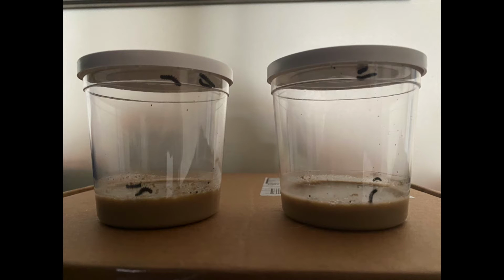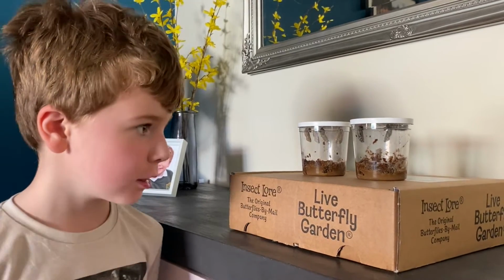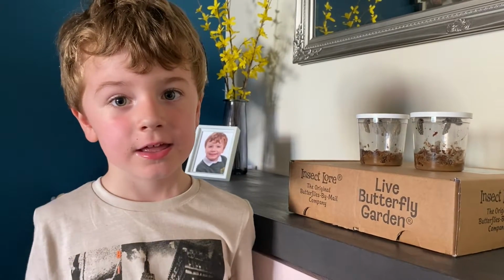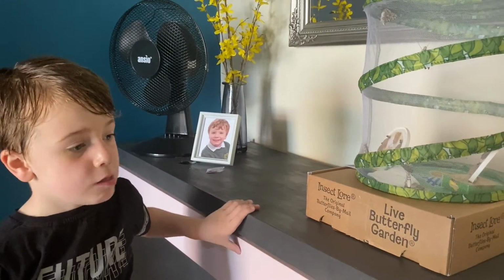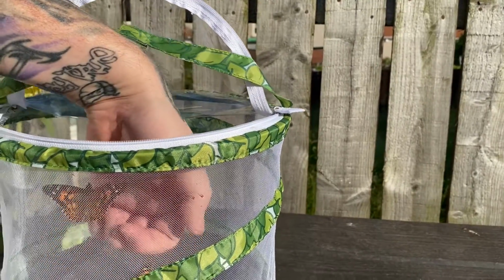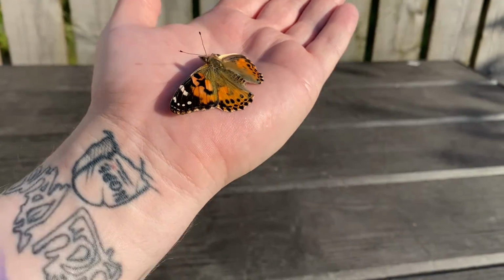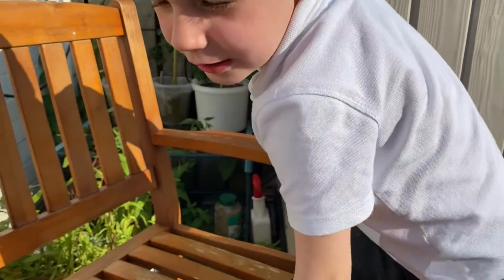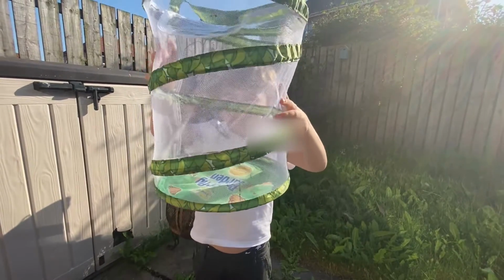EPISODE 8: Butterflies!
Did you know that caterpillars are just baby butterflies? In this video we watch the transformation from caterpillar to butterfly. It's such a cool process!